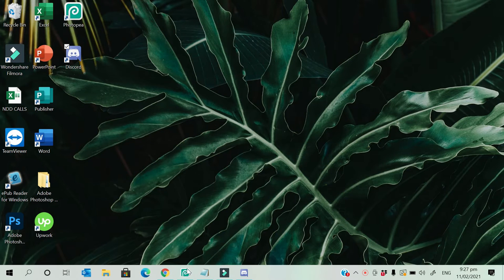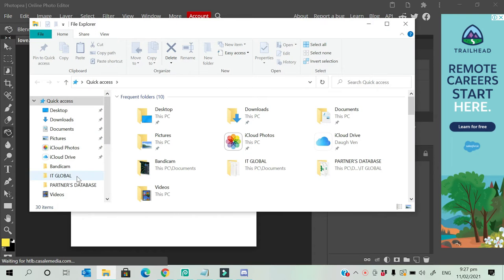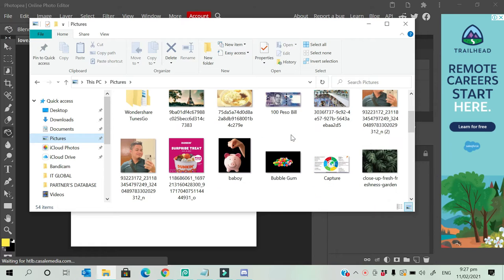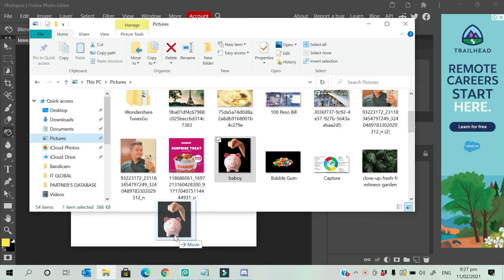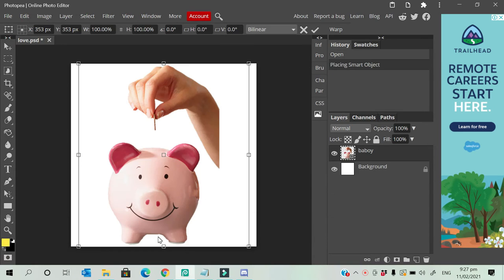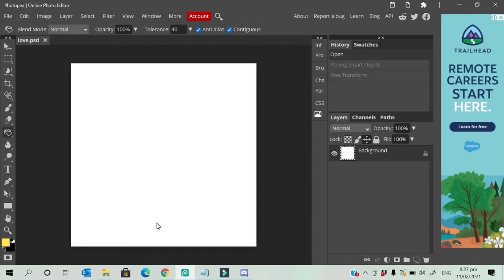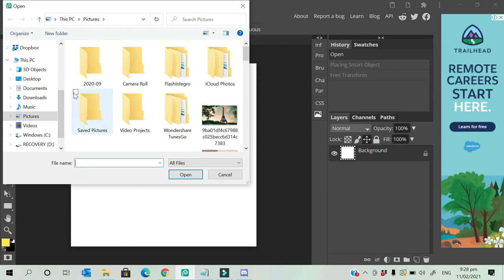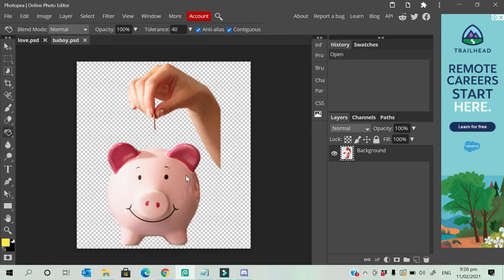How To Add an Image to Photopea | FREE Photo Editing Software (2021)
How To Add an Image to Photopea | FREE Photo Editing Software

In this Photopea tutorial, I am going to be teaching you how to use Photopea – a completely FREE photo editing software - from start to finish. In this Photopea for beginner’s tutorial, I will be teaching you how to use various tools, edit your photos, remove the background, and much, much more! I know a lot of you guys are starting your own YouTube channels in 2021, and PhotoPea is a great free photo editor for editing images, as well as making graphics such as YouTube thumbnails for FREE.

Photopea is a great photo editor as it is completely free, requires no download, and has a VERY similar UI to Photoshop. Additionally, you can even edit Photoshop files IN Photopea, so if you have any PSD files and templates that you want to edit, Photopea is a great free Photoshop alternative you can use.

I really hope you guys do enjoy this Photopea tutorial. I’ve been trying to make more photo editing tutorials in 2021 and thought this was a good one because in my opinion, Photopea is the best free photo editing software!